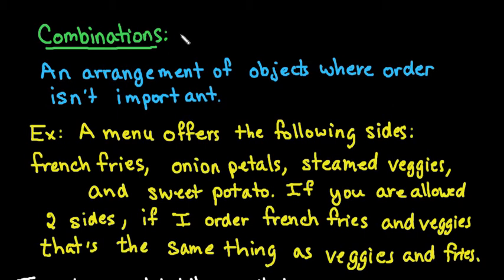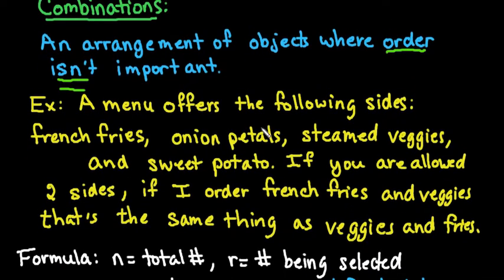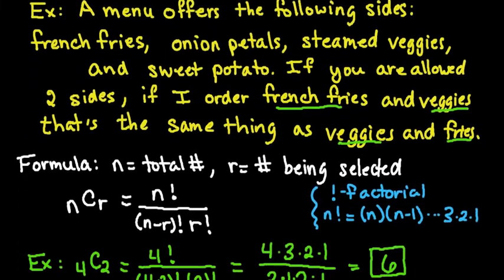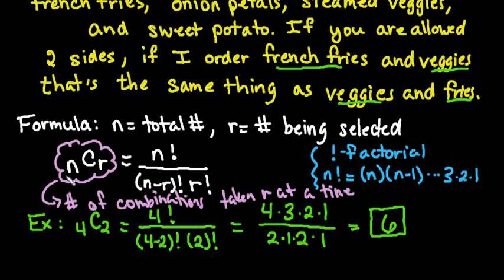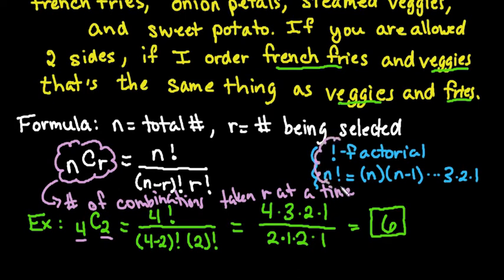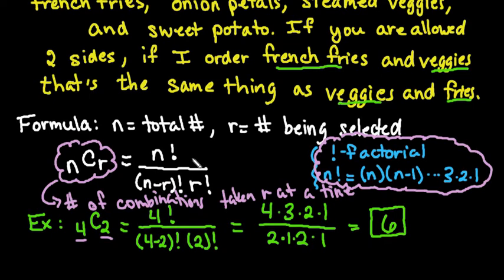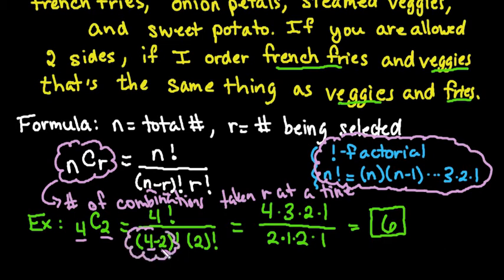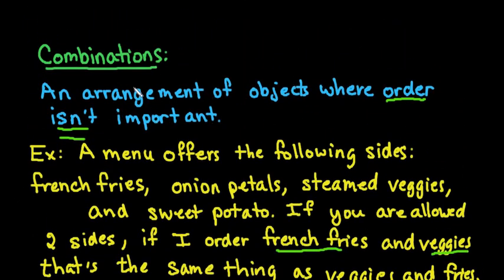Combinations Definition and Formula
In this video, I will discuss the definition and formula for finding combinations.  For combinations, the order of how you select is not important.